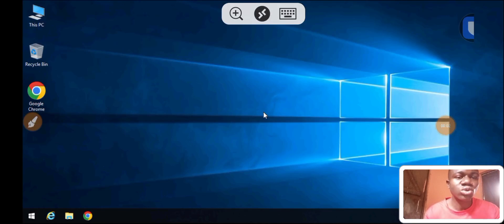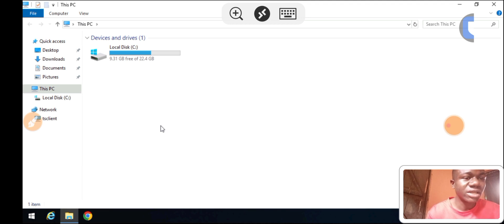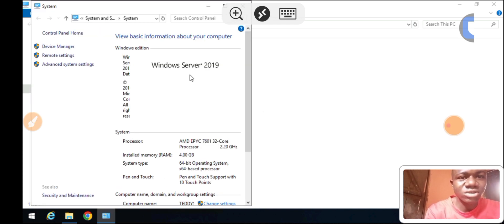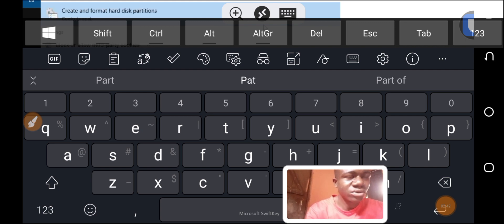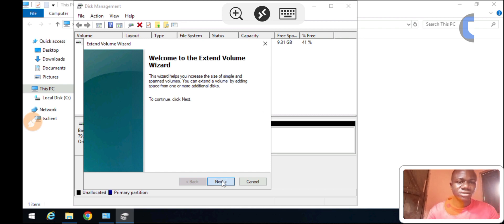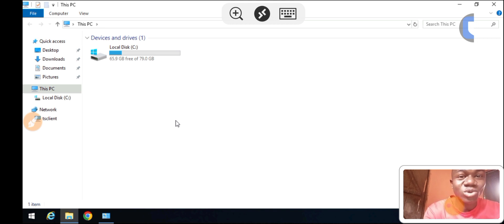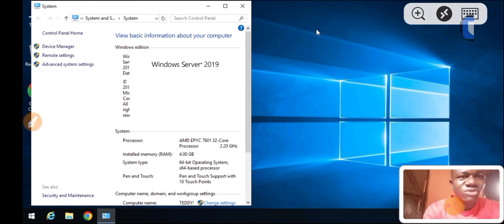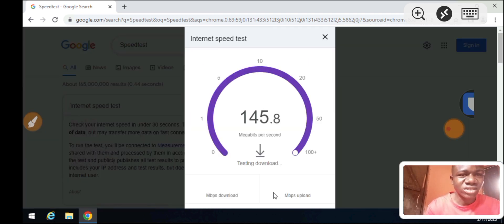Upgrade 22GB+ to 79GB+ disk storage by creating partition and extend volume on windows server 2019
0:00 Intro
0:05 Upgrade 22GB+ to 79GB+ disk storage  by creating partition and extend volume on windows server 2019

Tags,
Extend windows disk storage,
Create partition,